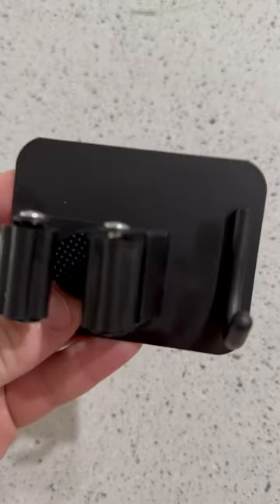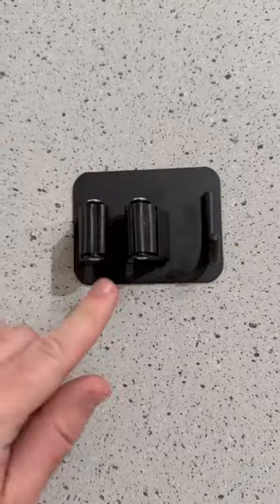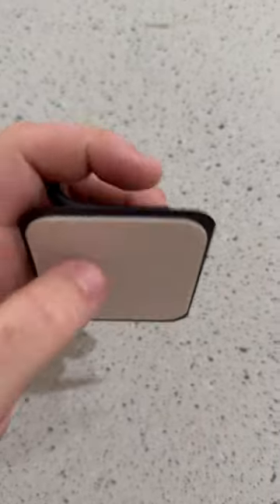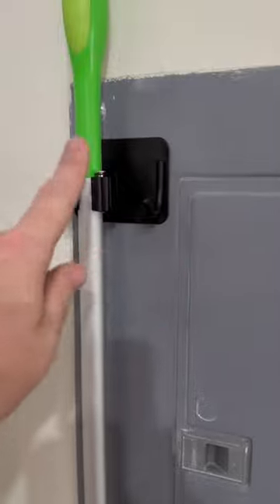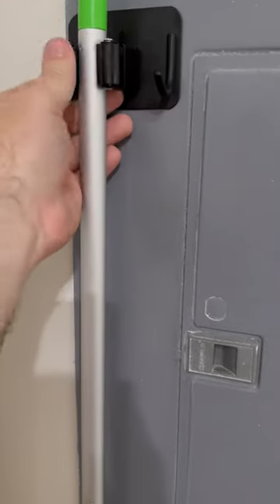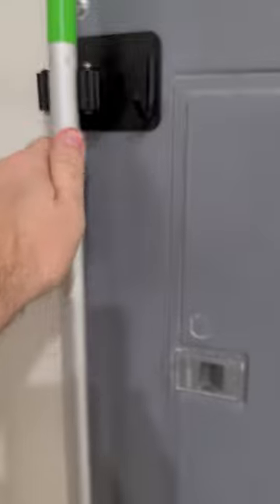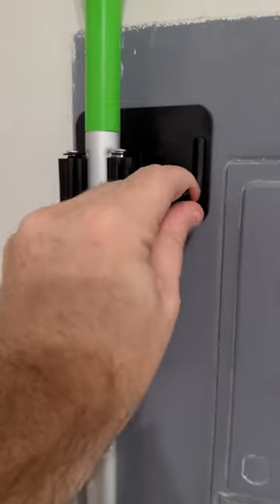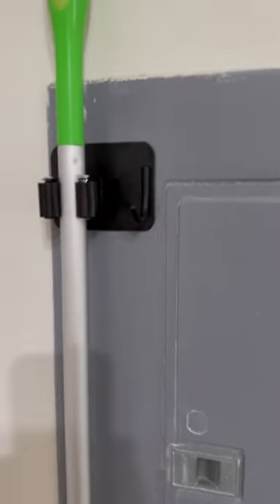Overview Broom Holder Wall Mount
Broom Holder Wall Mount